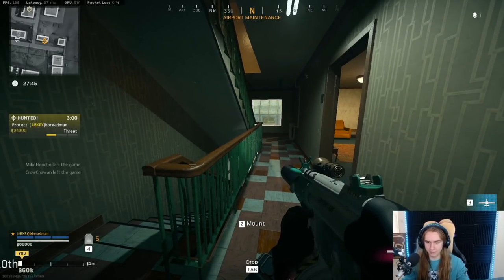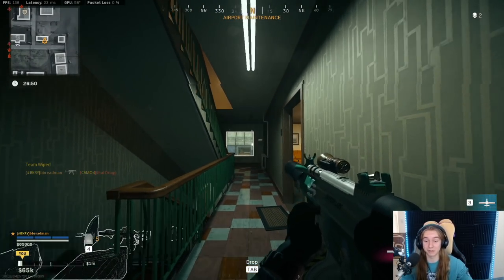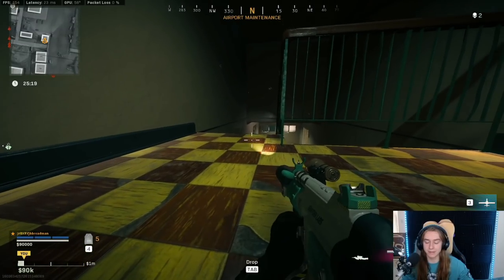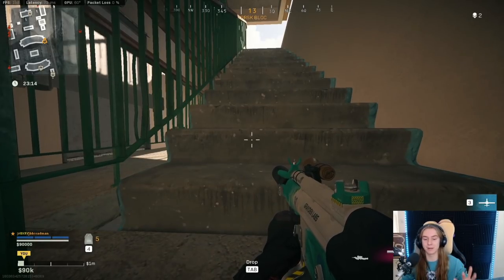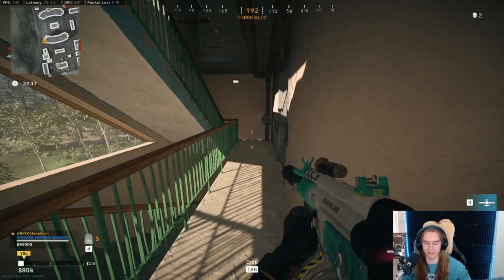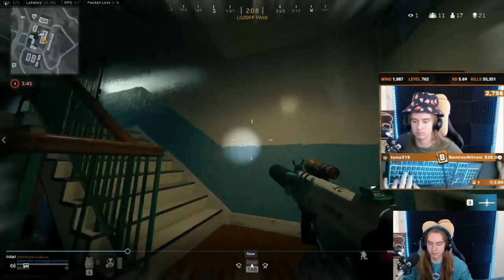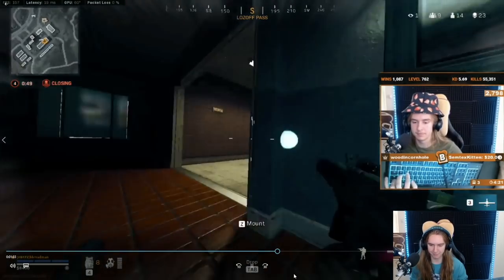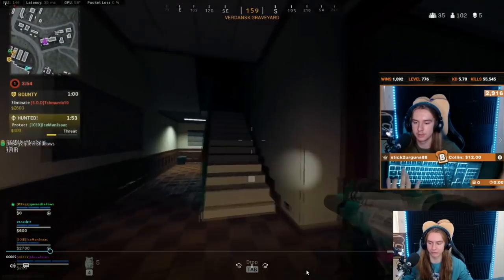WARZONE PRO TIPS: The Basics of Stairs in Verdansk | Play like a Pro Guide #1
Hey everyone! In this guide I go over the basics of stairs in Warzone and how to use them to your advantage to take out one or more opponents without putting your life on the line.

This is my second educational type video, my first being the movement video, so let me know in the comments if there is anything you want to see for my upcoming educational videos.